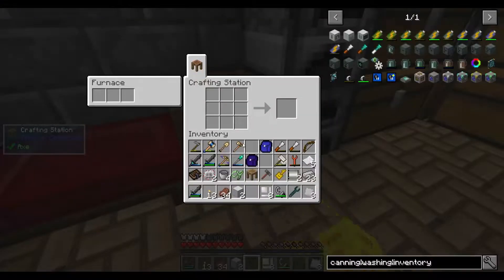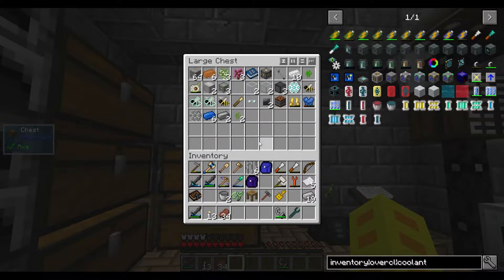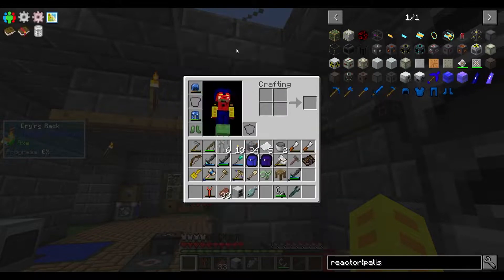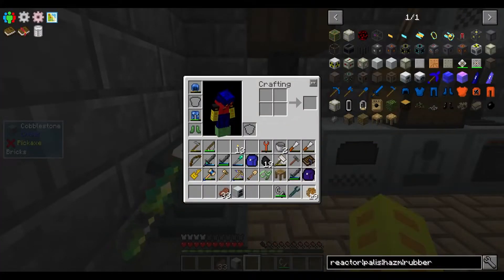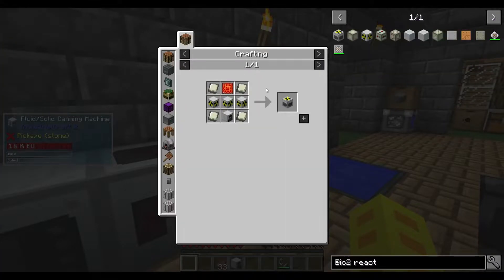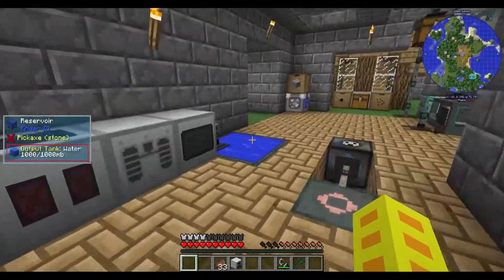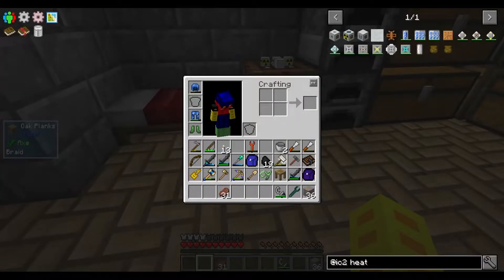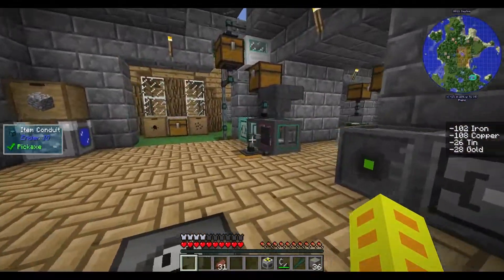Age of Engineering E17: IC2 Reactor Prep